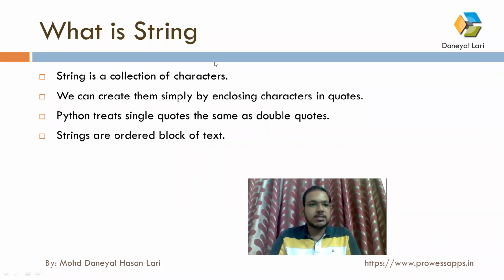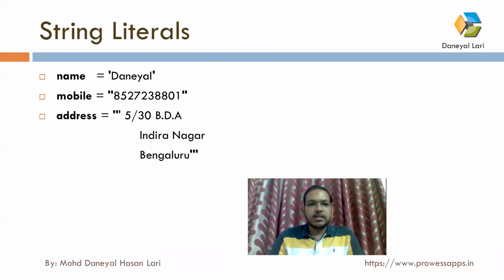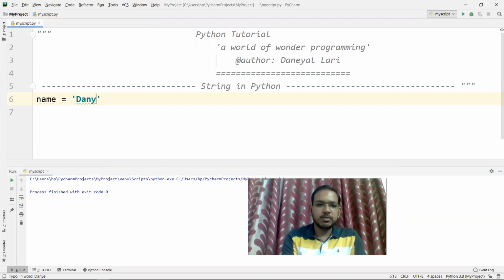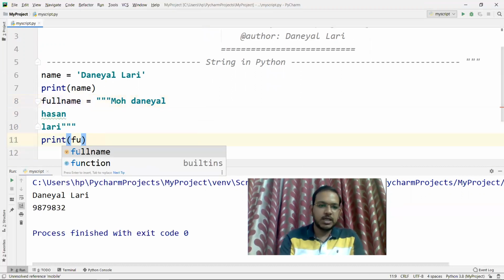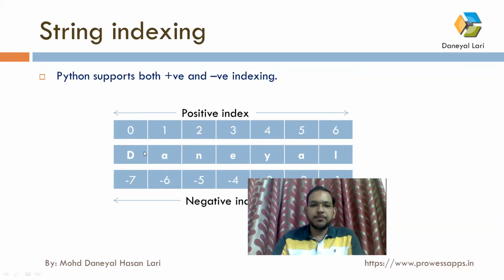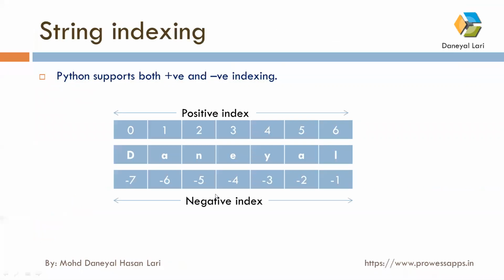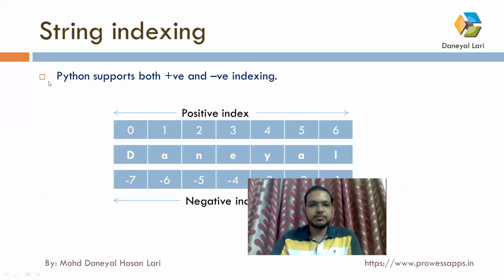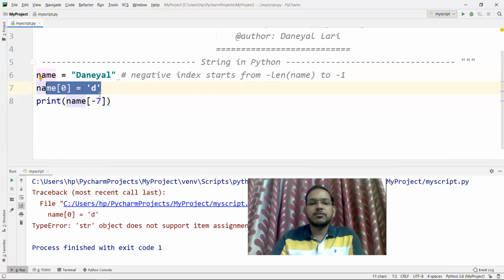#30 Python Tutorial for Beginners | String in Python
In this video, you will learn the string handling in Python.
This video consist, different ways to declare the string in Python.